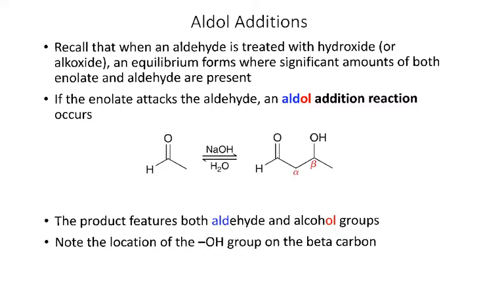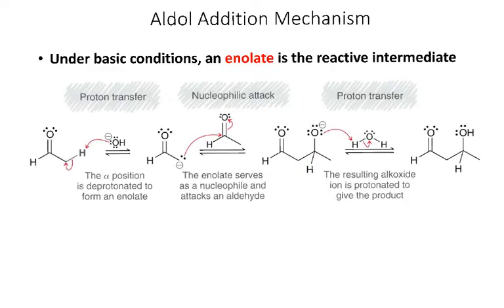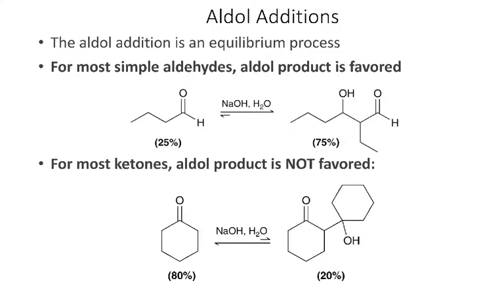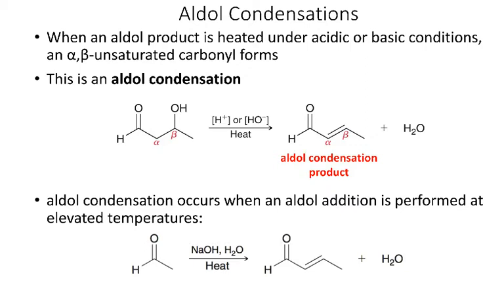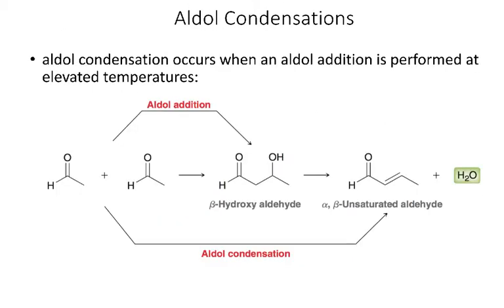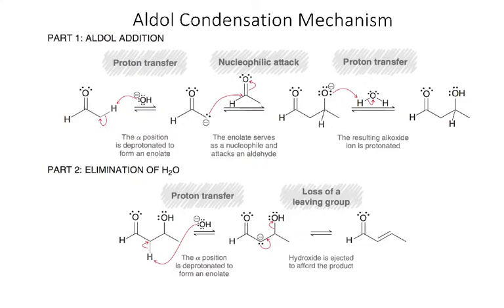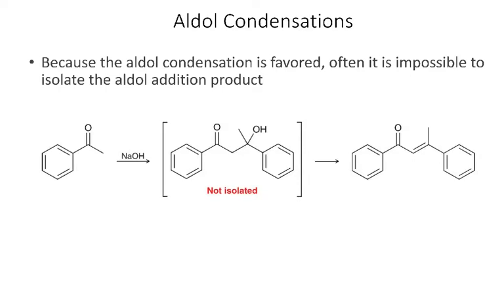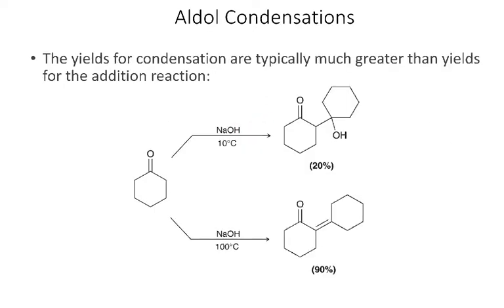Aldol reactions part 1